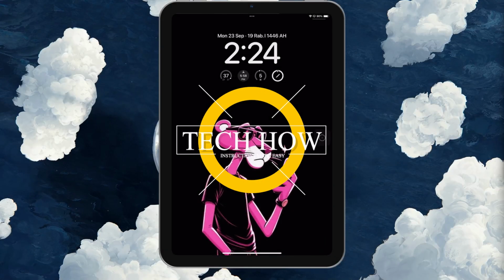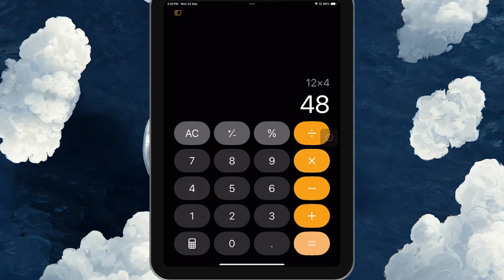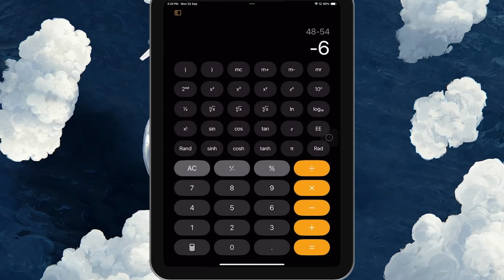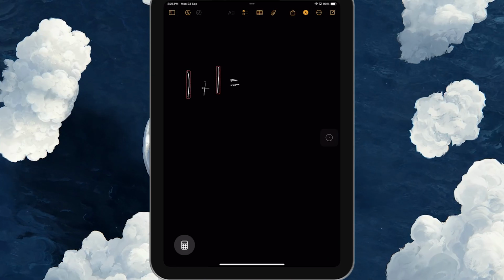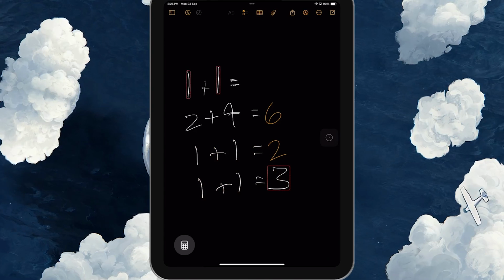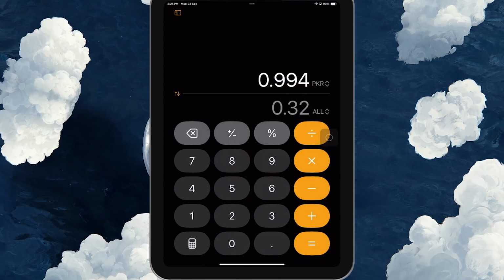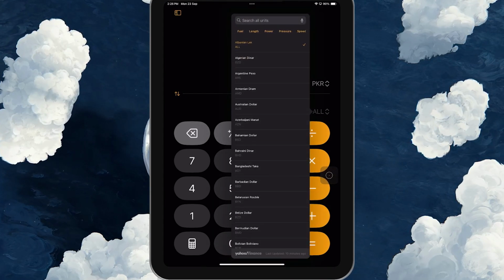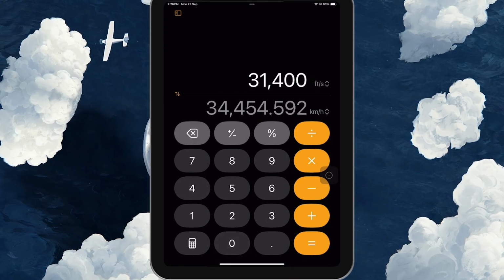How To Use the New Math Notes and Calculator App on iPad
A short tutorial on using the new Math Notes feature in the Calculator app on iPad.